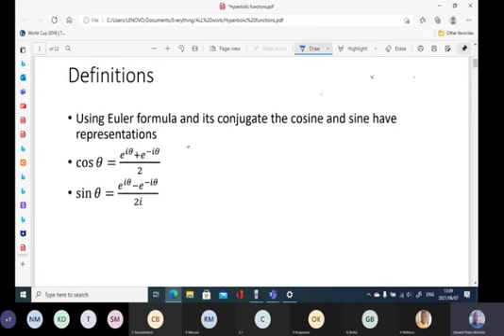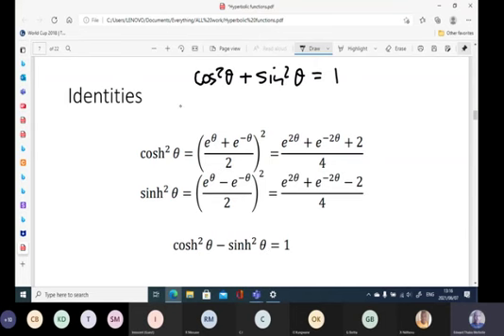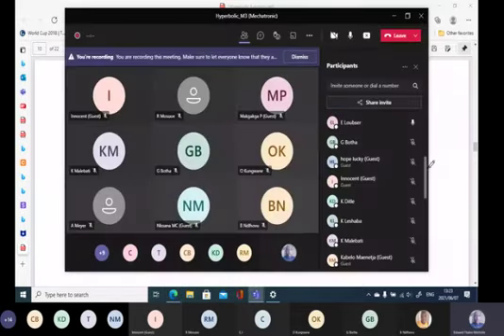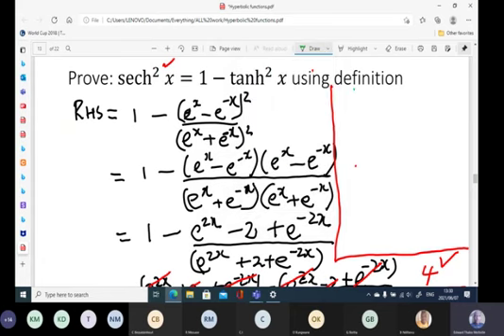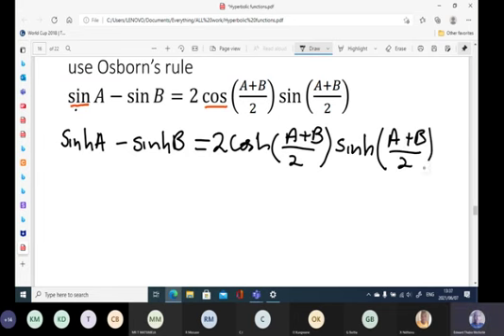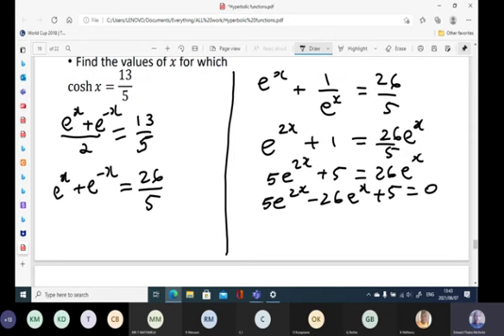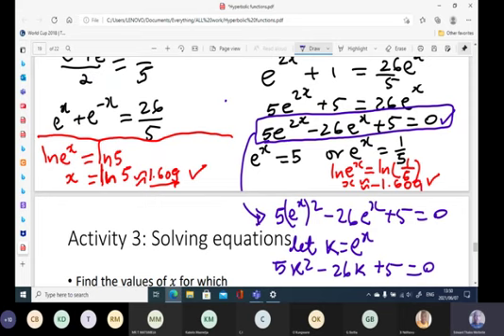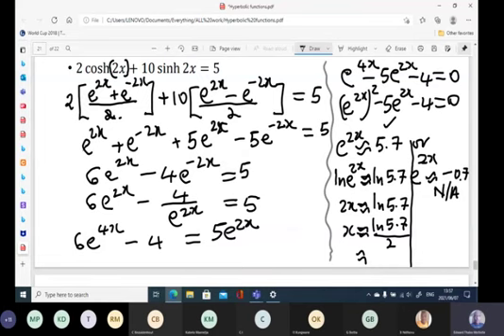Hyperbolic functions (sinh & cosh)